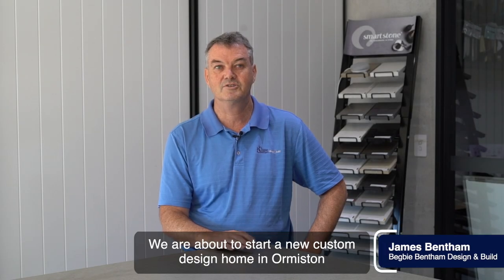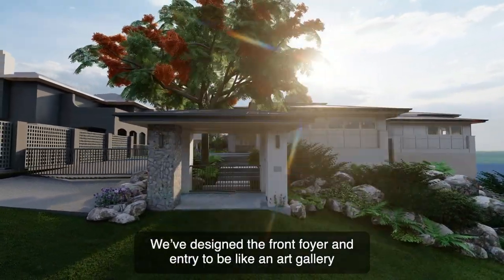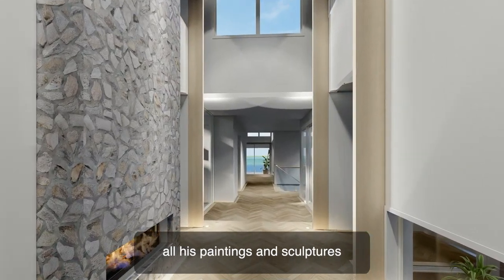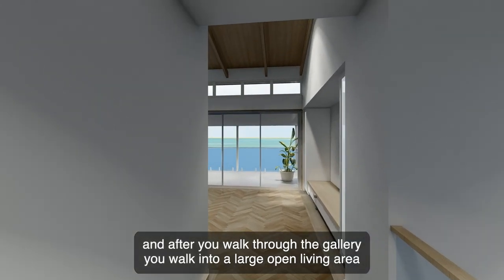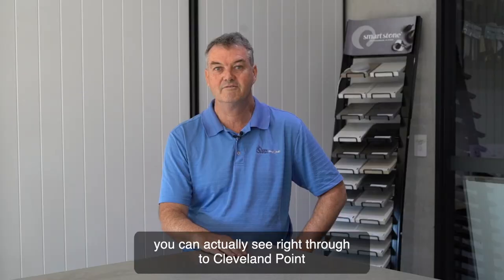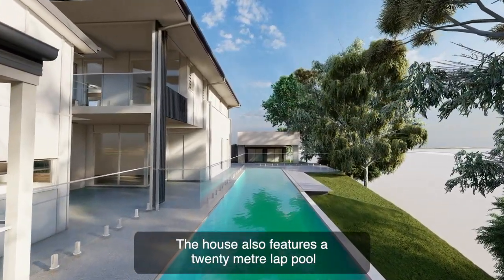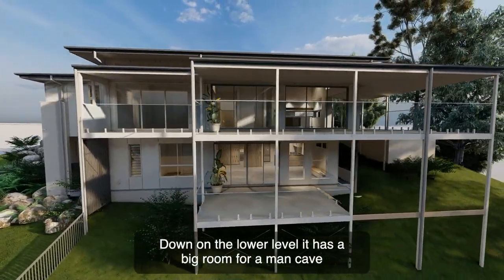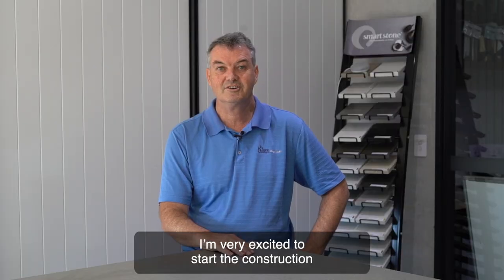Begbie Bentham - Guide to Design - New House Build Ormiston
We are about to start a new custom design home in Ormiston.
It’s quite exciting, it’s for an artist. We’ve designed the front foyer and entry to be like an art gallery, so we’ve got plenty of wall space where he can display all his paintings and sculptures.
And after you walk through the gallery you actually walk into a large open living area, and that has the best views of Moreton Bay, you can see right through to Cleveland point.
The house also features a twenty metre lap pool.
Down on the lower level it has a big room for a man cave, for his full-size billiard table, he has a bar and a big wine cellar.
I’m very excited to start the construction.